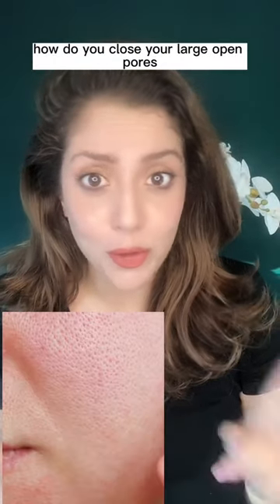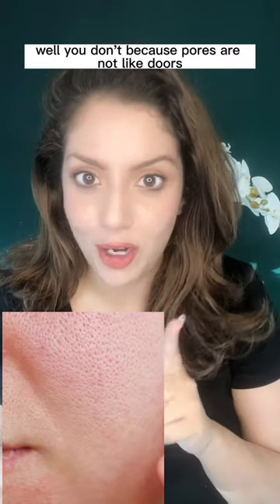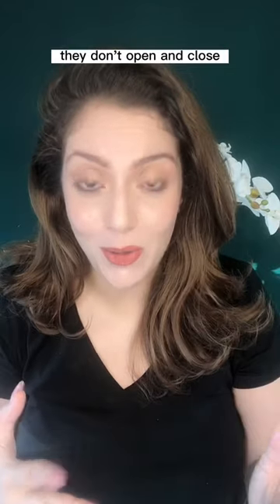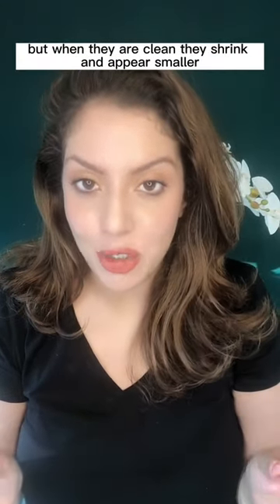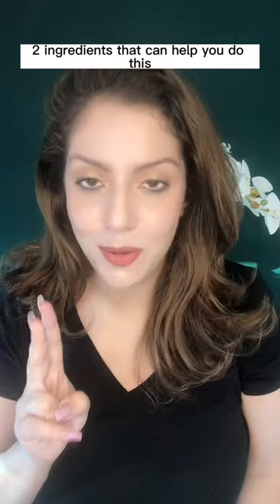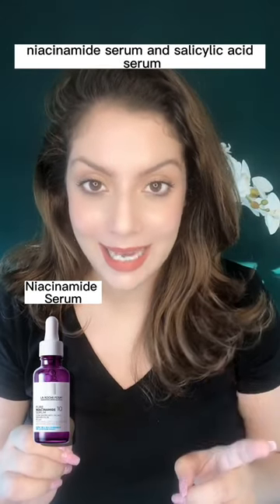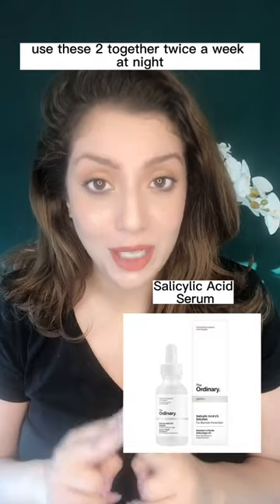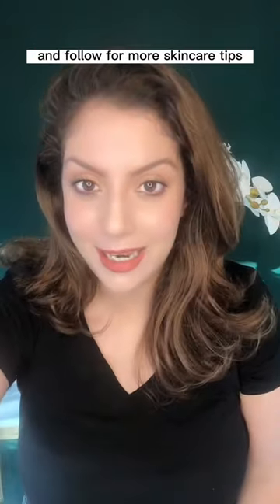Open pores & sebaceous filaments no more